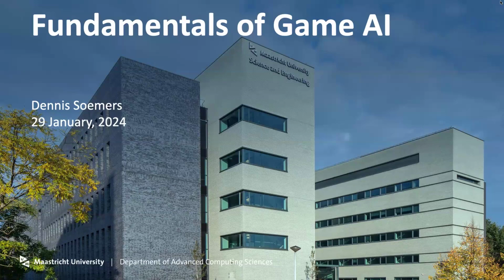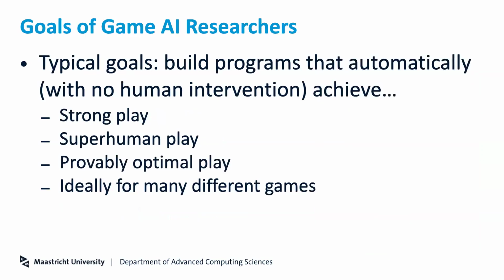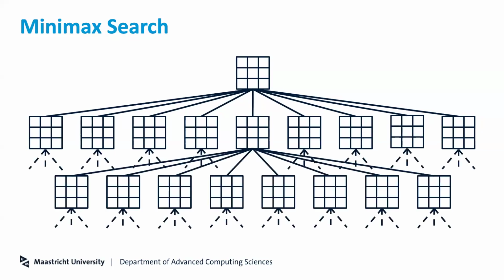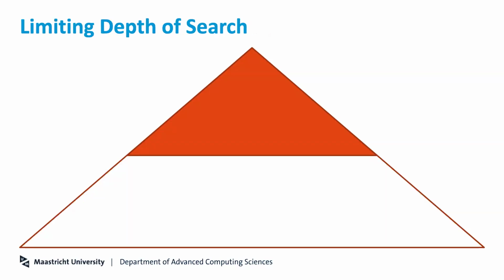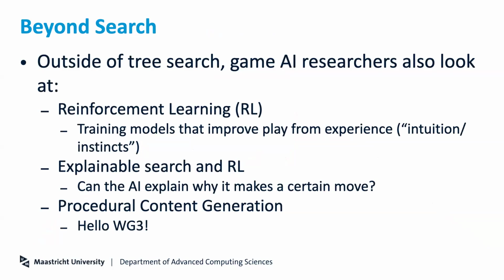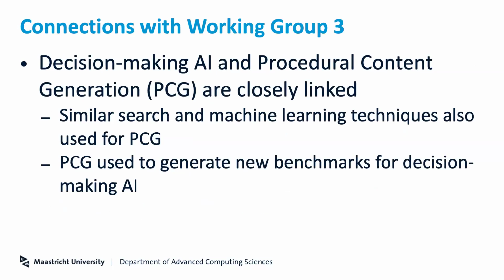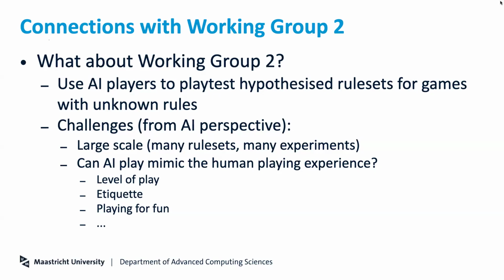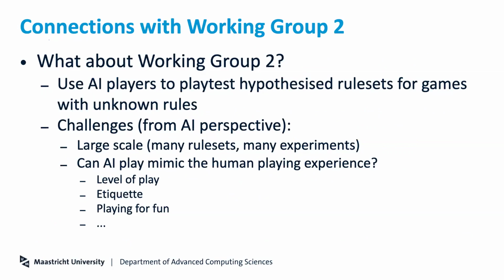Fundamentals of Game AI - Dennis Soemers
Dennis Soemers brings the basics of Game AI to the forefront in his talk on the Fundementals of Game AI. This talk was presented to the GameTable Network, but will be of interest to anyone exploring Game AI.